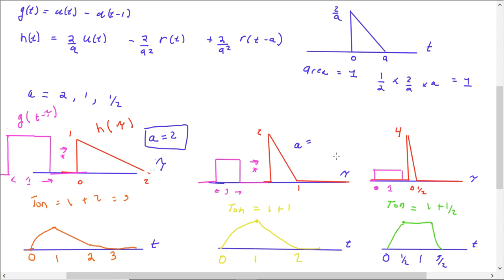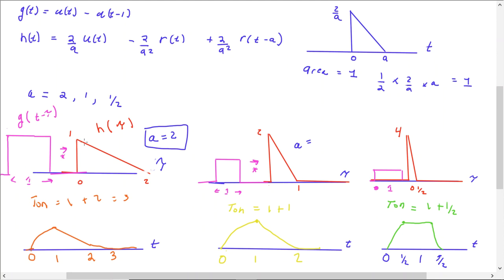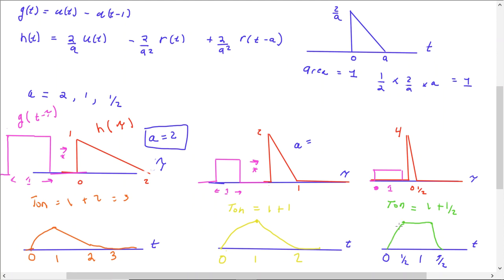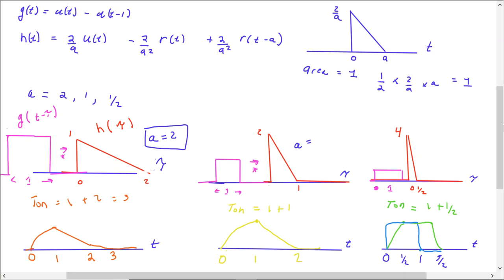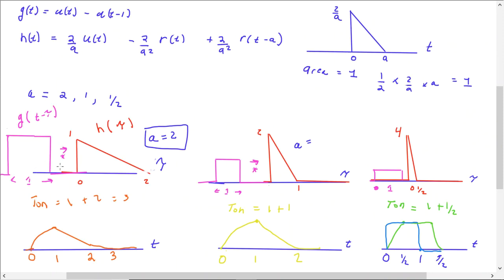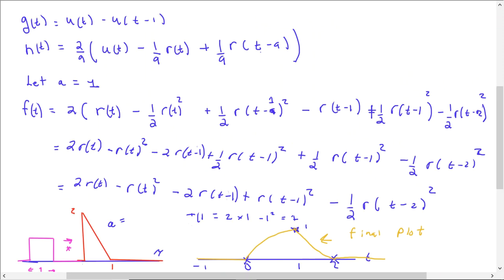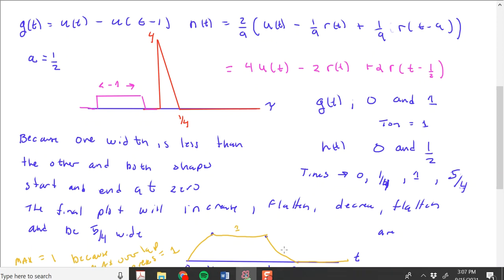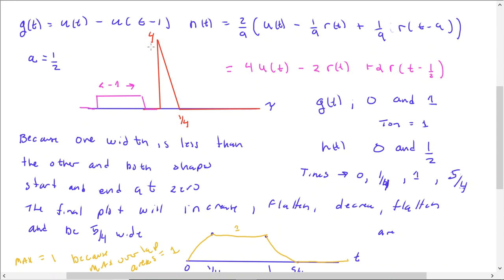Advanced Convolution Example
Advanced Convolution Example 1/2 trianlge cnvoled with a rectangle.